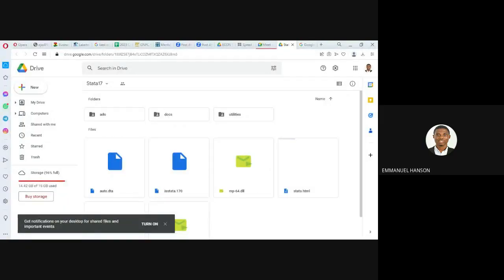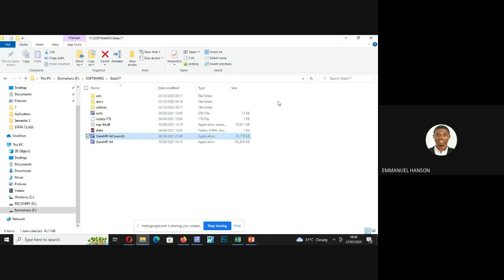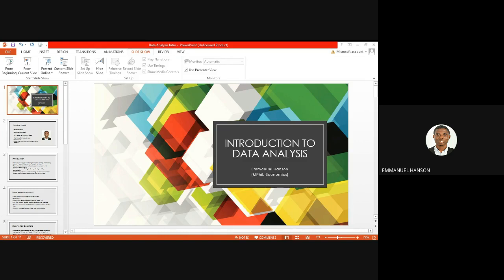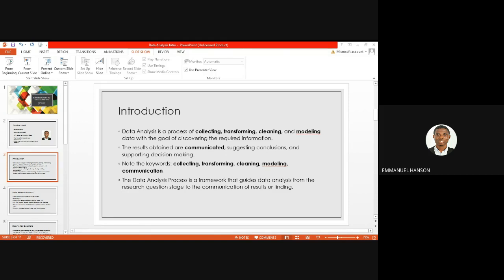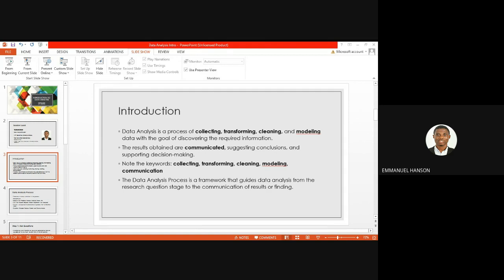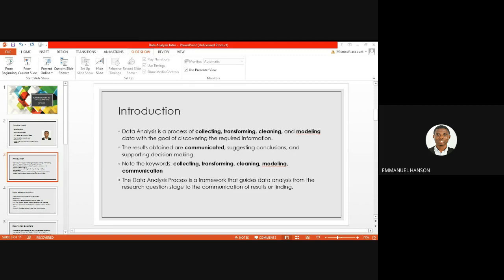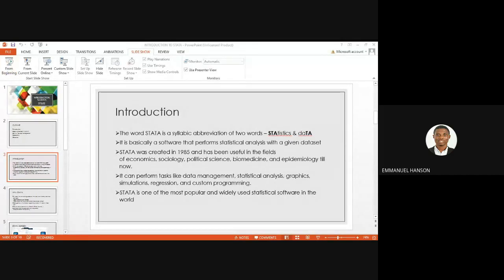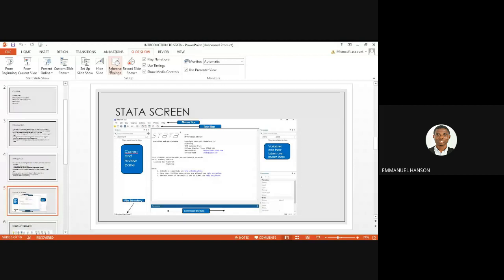Data Analysis with STATA (Day 1)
BGS Introduction to data analysis with Stata